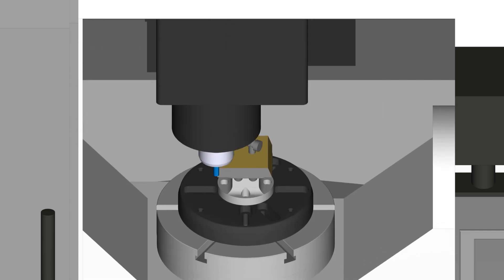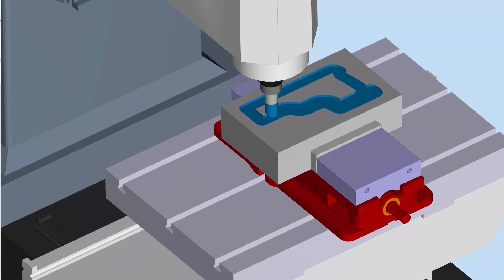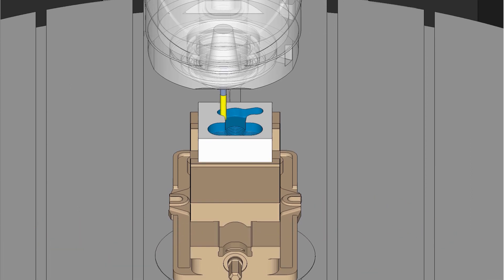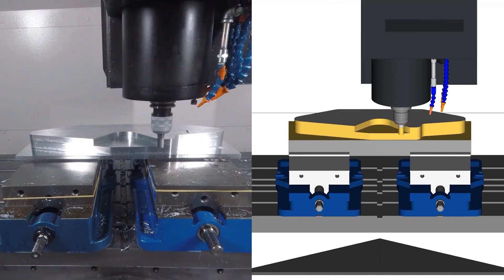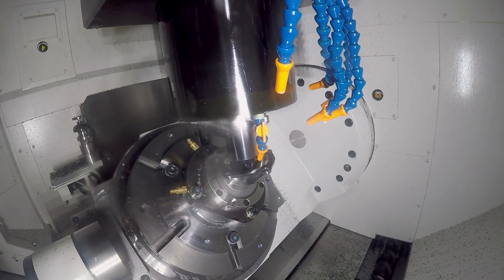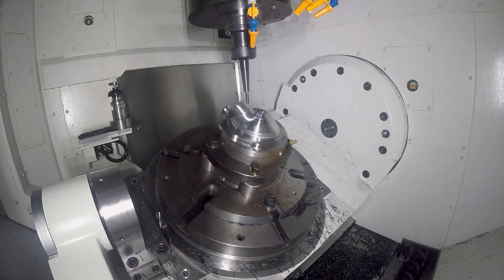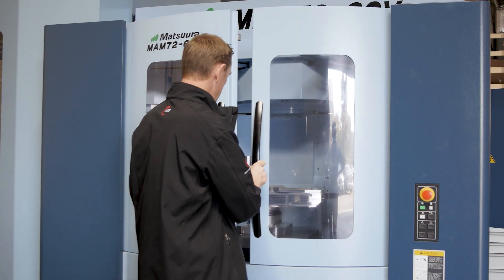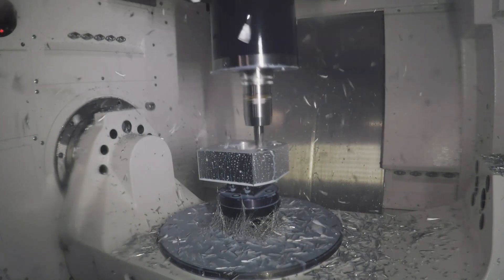Top 5 reasons to use ProfitMilling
ProfitMilling is a unique, patented high-speed roughing strategy that saves time, money, and tooling over traditional concentric roughing and pocketing cycles. It enables you to:
  -  Extend tool life up to 500%
  -  Reduce cycle times by 75% compared to traditional strategies
  -  Dynamically adjust the feedrate and direction to maintain a constant chip load
  -  Improve surface quality, even in roughing
  -  Get the most out of your equipment and take full advantage of your high-speed machining center